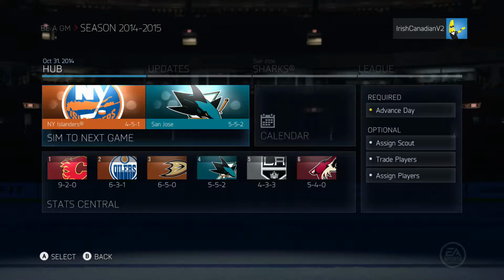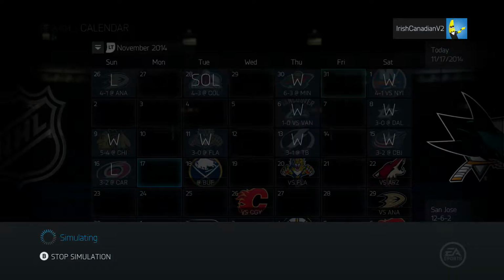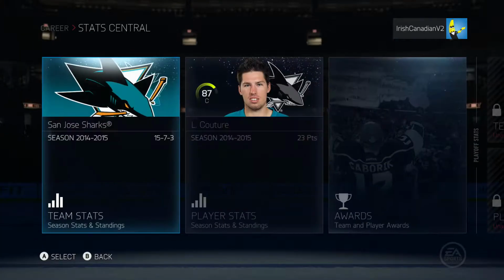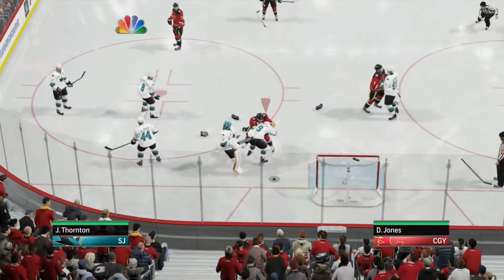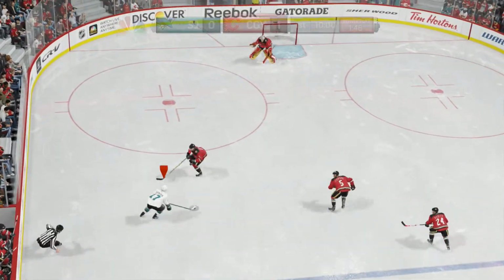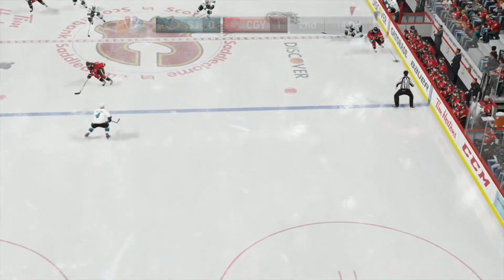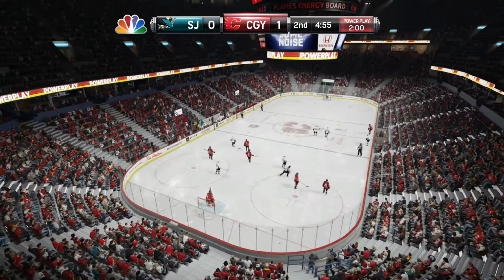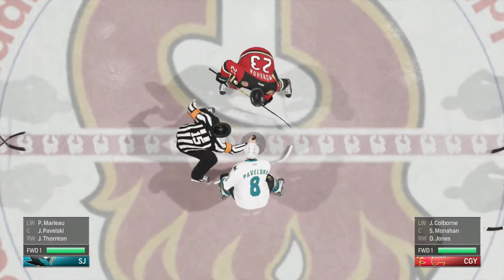Best in the League ~ Ep. 3 ~ NHL 15 GM Mode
► Outro music
• Radio Active - Imagine Dragons

► If you made it this far comment 'Purple monkeys!'

This video was uploaded by Nick Flanagan - You do not have the rights to re-use this video without mentioning my channel URL and the name of this channel (HighRise Gaming)